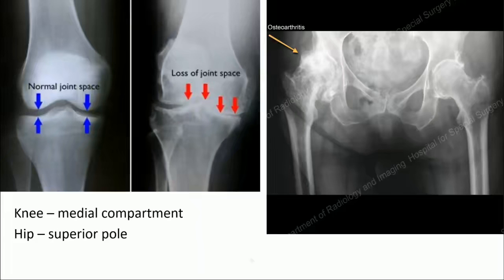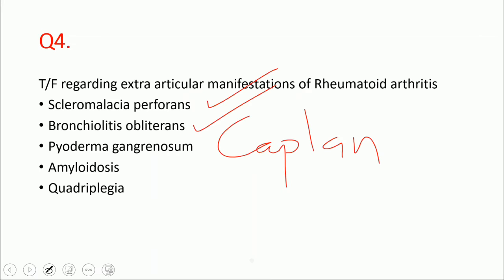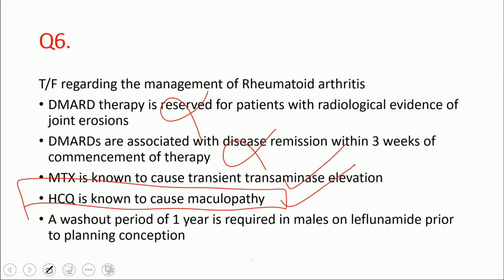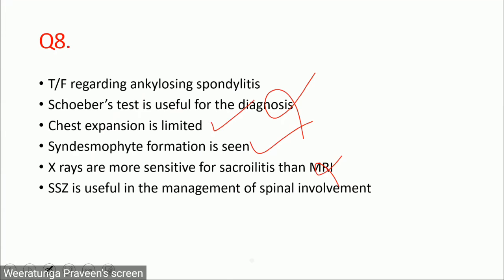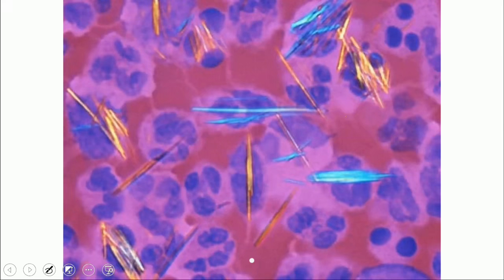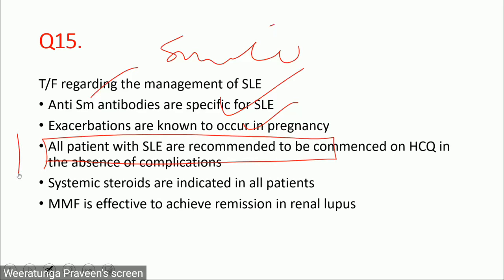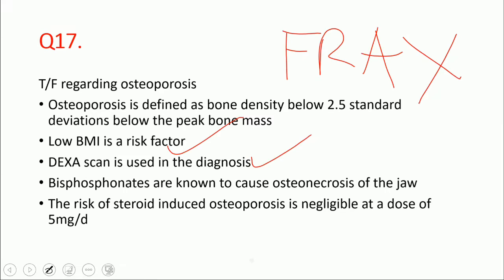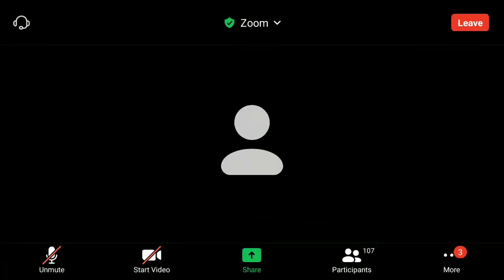Rheumatology Full Revision by Dr. Praveen Weeratunga